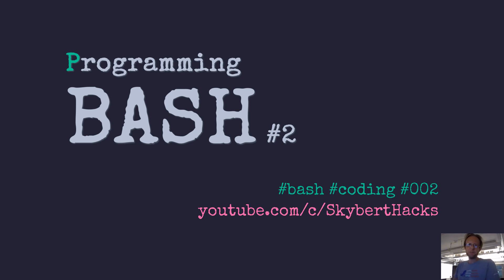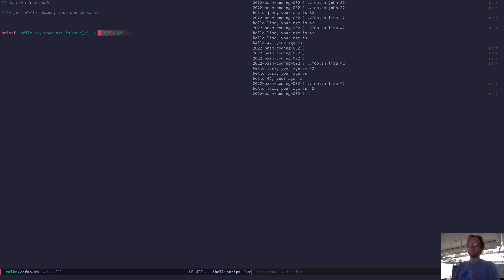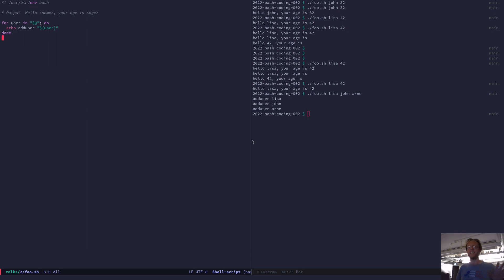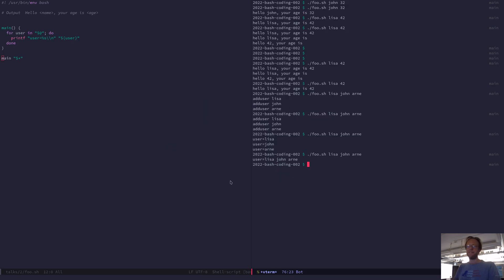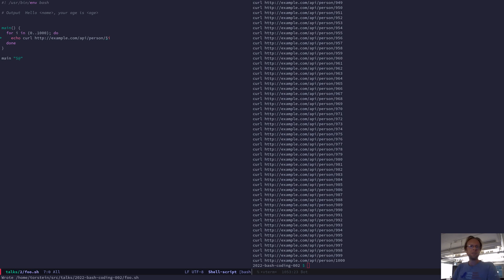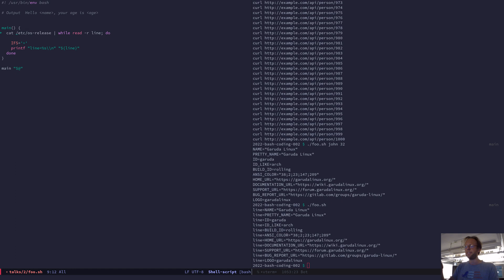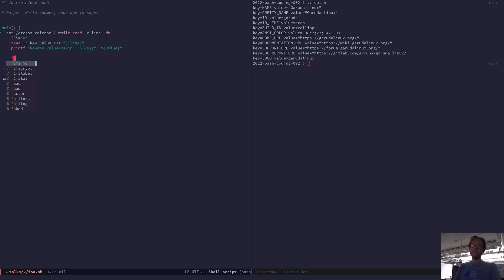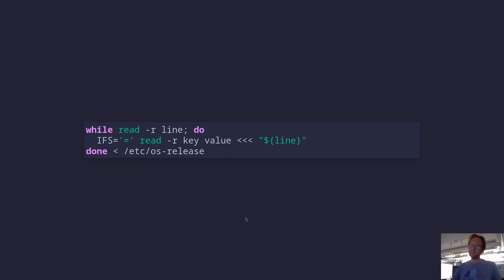Programming BASH #2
Continuing our journey into BASH programming, we'll handle user input, loop through data in different ways and make use of BASH's powerful built-in text splitting feature.

This episode covers:
- outputting text using echo and printf
- handling user input
- looping with for
- looping 1000 times with for
- reading large amounts of data using while
- handling files with whitespace
- using BASH's builtin text splitting capabilities by using IFS and read.